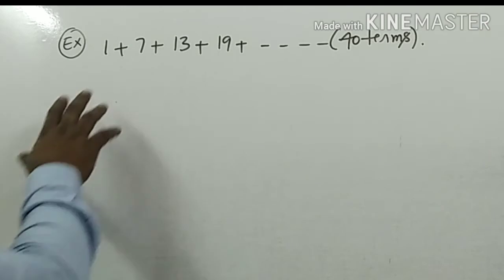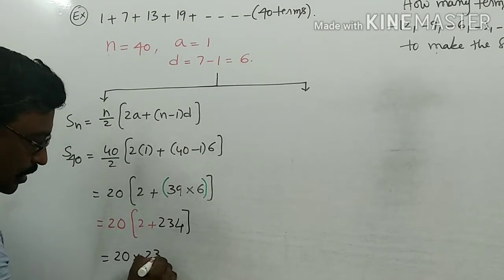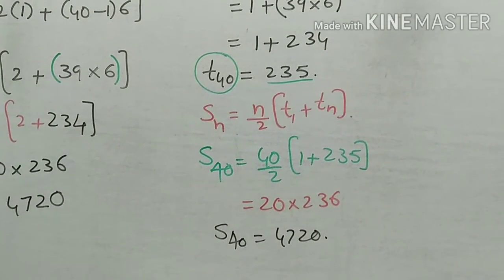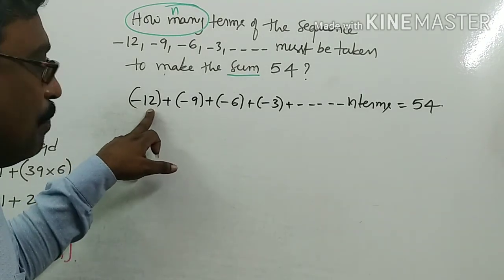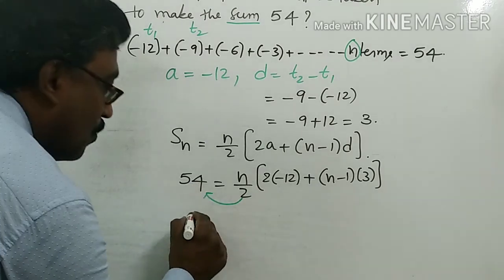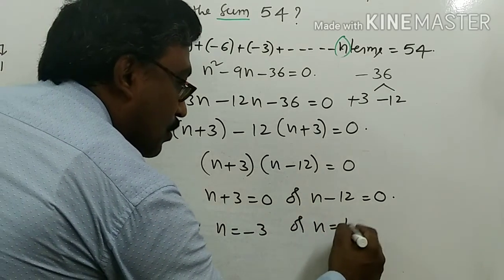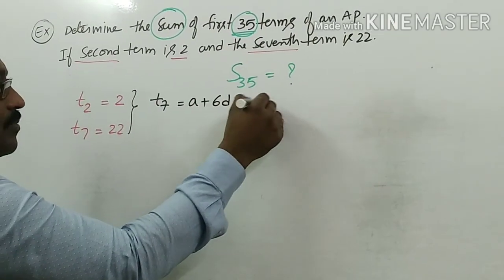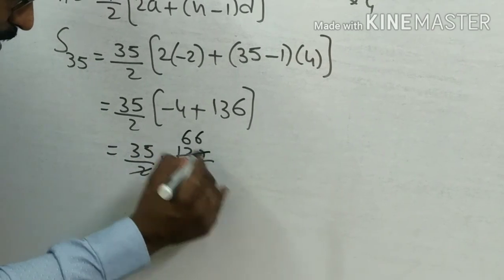CLASS 10 MATHS ARITHMETIC PROGRESSIONS PART 4